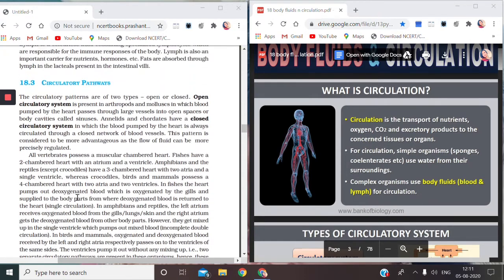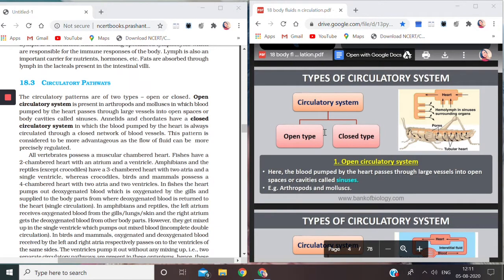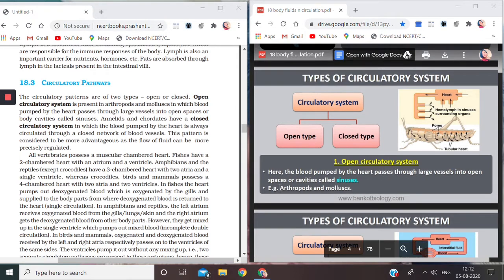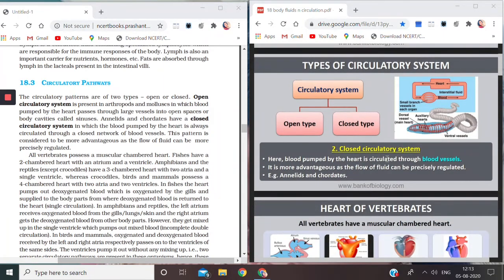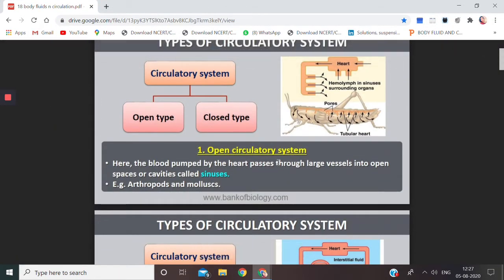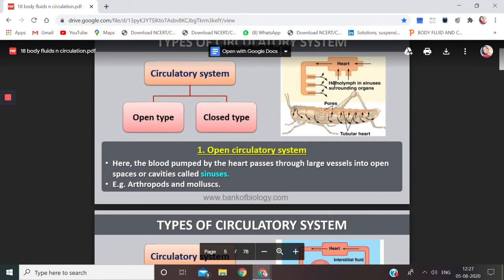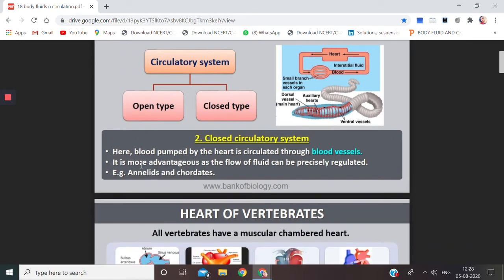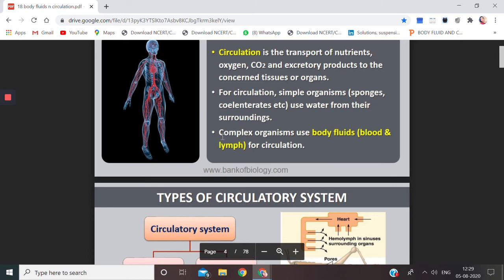Open and Closed circulatory system NCERT class 11 Biology